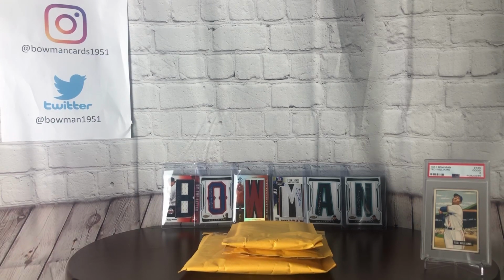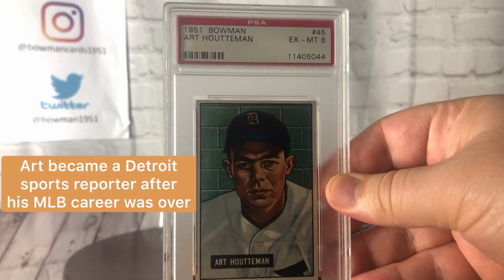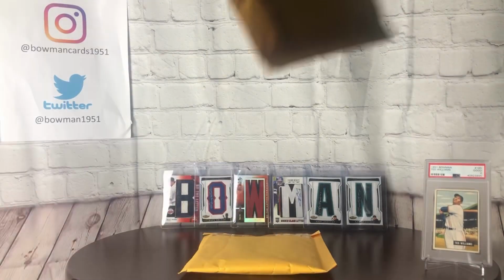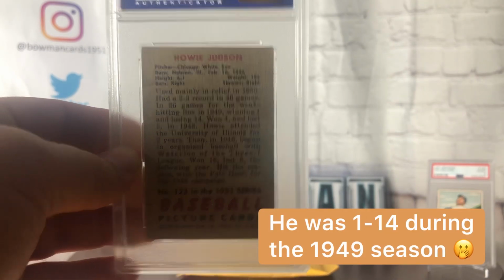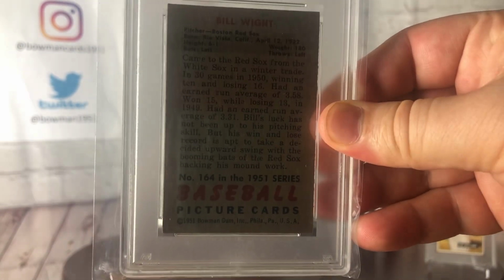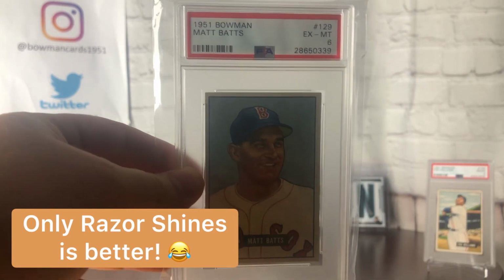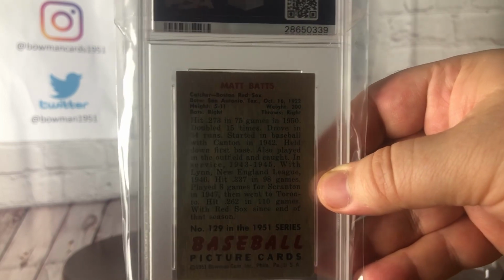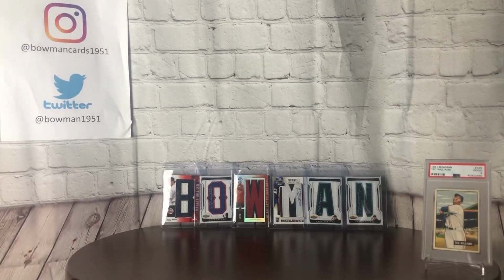BUILDING THE 1951 BOWMAN BASEBALL CARD SET WITH PSA - 93 AND COUNTING!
It’s about time to feature another four PSA graded cards for my 1951 Bowman baseball card set. I always like to state, this project is the original reason I not only created my username but this channel too as I track the progress for people to see.

I’m quickly approaching 100 cards and will probably purchase a few more with some fresh eBay Bucks that just came out for this quarter.

Some commons here but they are in a slightly higher grade to showcase for this video and I have “pop up video” style facts so you don’t get bored. 😁